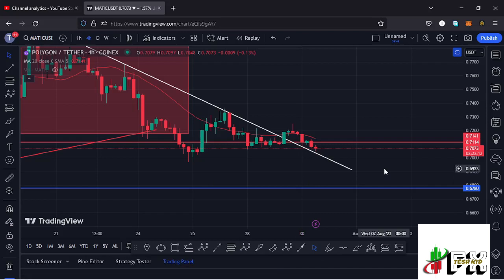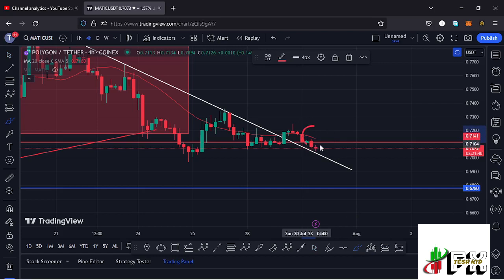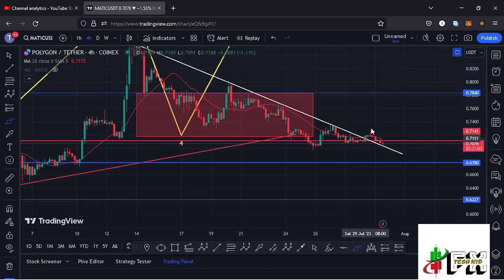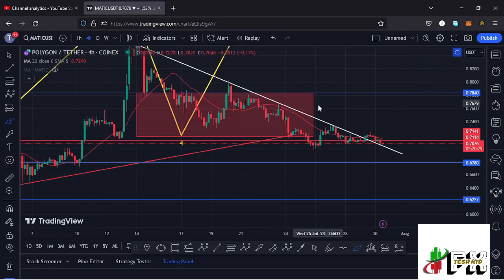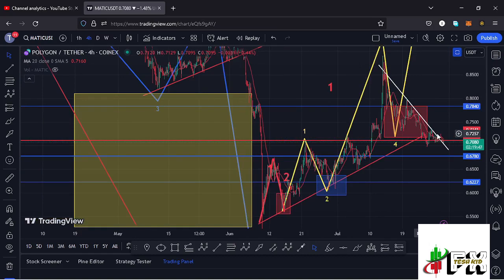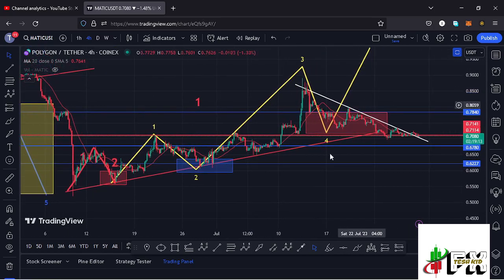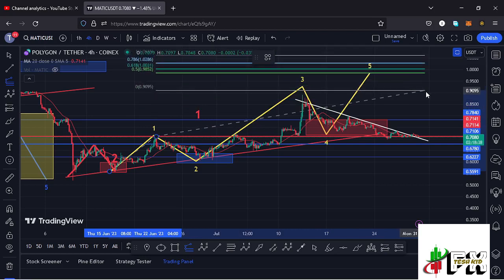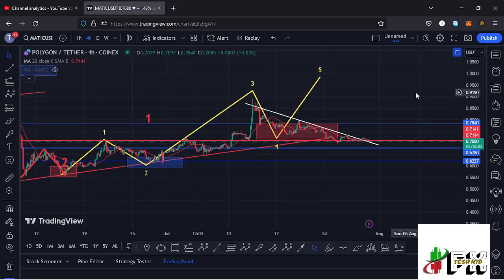🚨POLYGON MATIC SHOULD I BUY NOW PRICE PREDICTION ANALYSIS